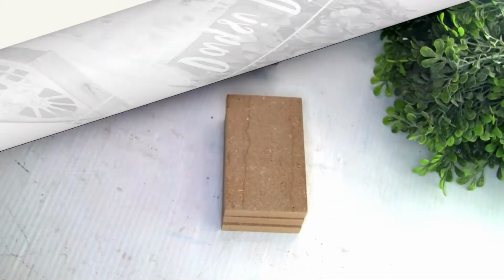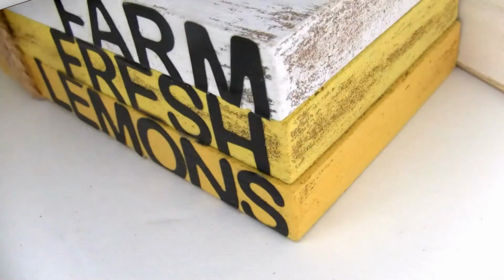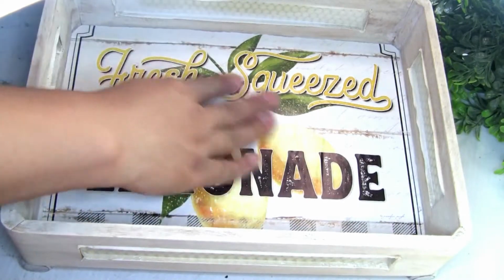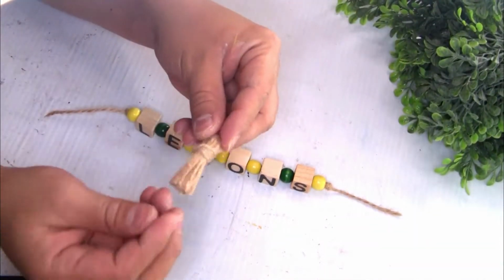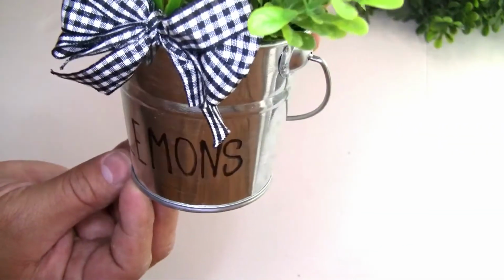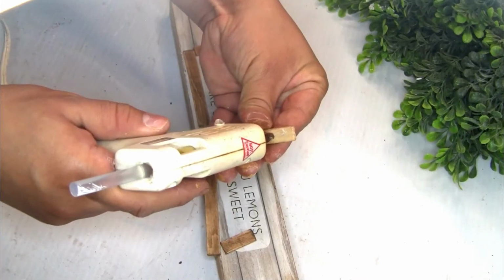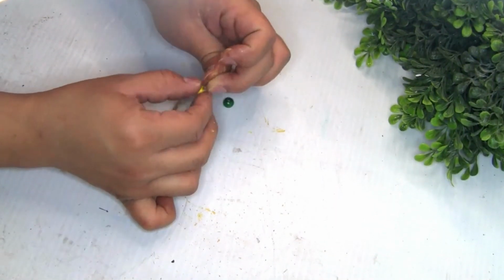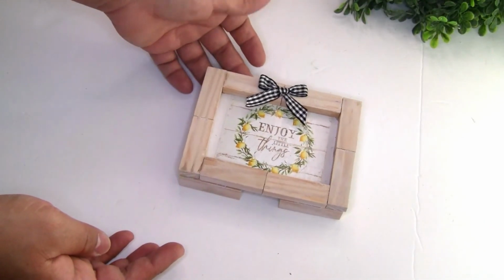10 Lemon Decor DIYS | Dollar Tree Lemon Decor | Tiered Tray DIYS| Easy Home Decor |Must Try DIYS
In this video I will show you how to make these quick and easy Home Decor DIY'S. Using items mainly Dollar Tree Product. I hope you enjoy these idea.

Maria Hosting This is my thing Collab 2022 I'II leave the link to her channel below and the playlist.

Below is the items you will need for this projects.

DIY #1
~1 Wood Sign ( Dollar Tree )
~1 Small Wood Decor ( Dollar General )
~2 Paint Mixing Sticks ( Amazon )
~ Ribbon  ( Dollar Tree )
~Boxwood Pick ( Walmart )
~Scissors ( Costco )
~Wood Glue ( Dollar Tree )
~Waverly Chalk Paint Antique Wax  ( Walmart )
~Rust- Oleum Chalked Line White ( Amazon )
~Natural Bath Sponge ( Dollar Tree )
~Project Select Brush Set 2pc ( Dollar Tree )
~Crafter's Square Mini Hot Glue Sticks ( Dollar Tree )
~Ad Tech Mini Hi Temp Glue Gun ( Walmart )

DIY #2
~ 1 White Decor  ( Dollar Tree )
~3 Wood Star ( Dollar Tree )
~1 Metal Star ( Dollar Tree )
~Jute Twine ( Dollar Tree )
~Apple Barrel Flamengo Red Paint ( Walmart )
~Decor Art True Blue ( Walmart )
~Crafter's Square Brush Set 3pc (Dollar Tree )

DIY #3
~ 1 Wood Box  ( Dollar Tree )